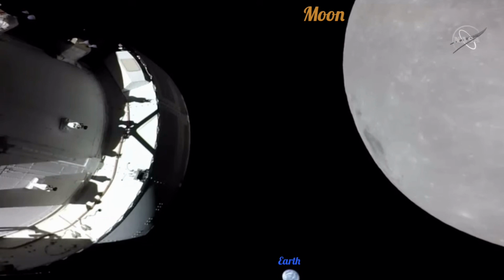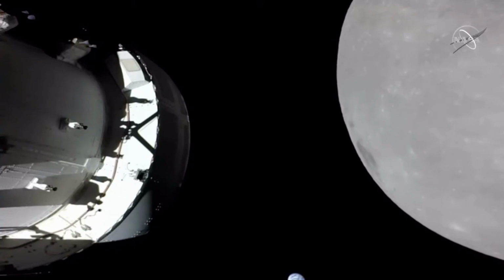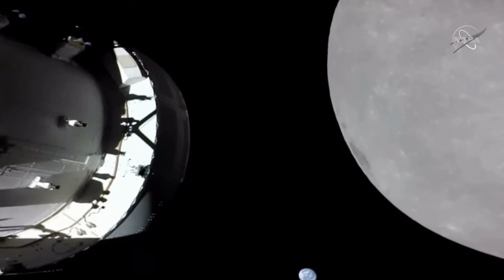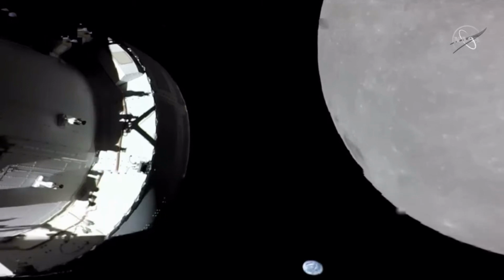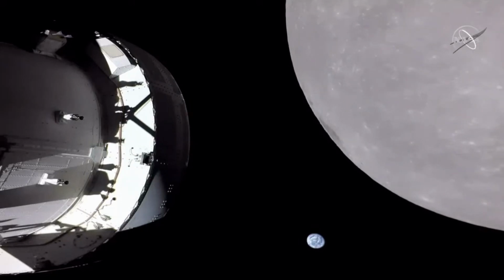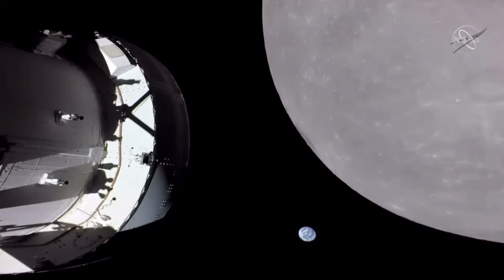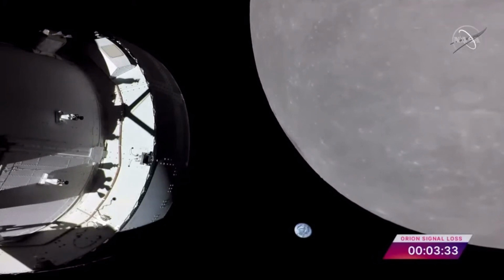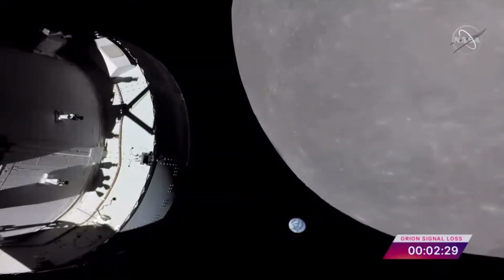Short View of Orion Heading to the Backside of the Moon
Any donations are greatly appreciated to help support my YouTube channel please use thank you 🙏🏻🤟🏼🤗